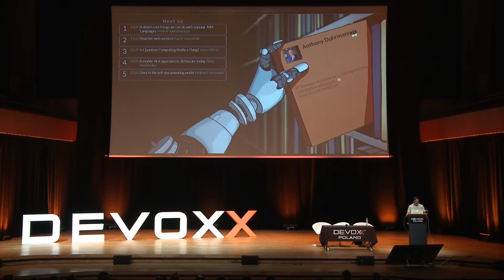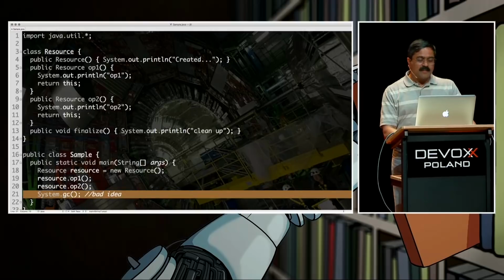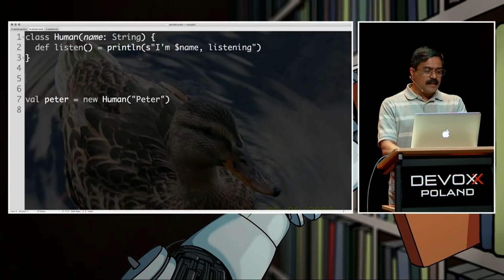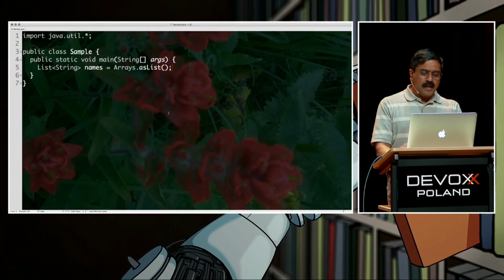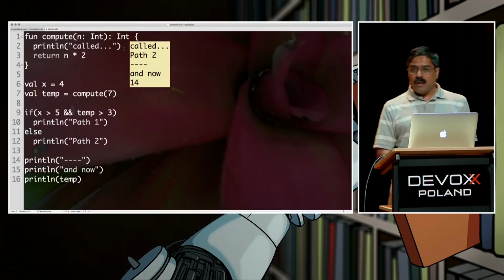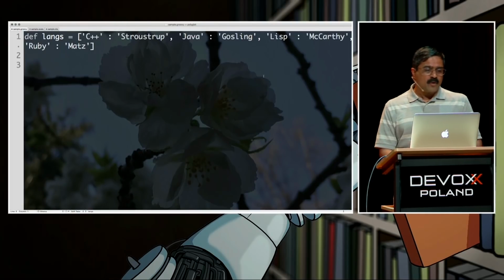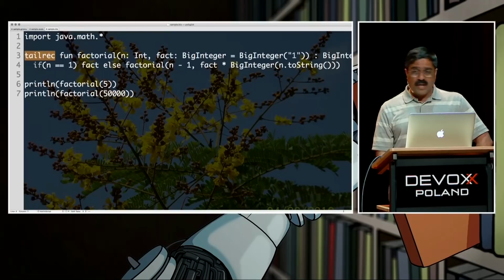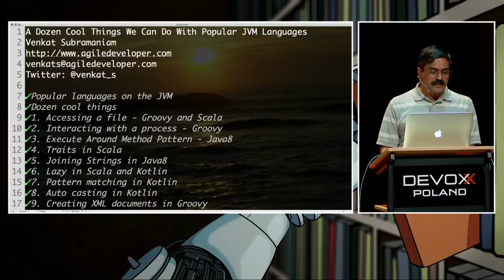A dozen cool things we can do with popular JVM Languages - Venkat Subramaniam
Languages offer a lot more than syntax and compilers. They often have supporting libraries and special facilities that set them apart from other languages. Some languages offer special compiler support for a particular construct, like tail call optimization, for example. Others provide interesting library support or capabilities. In this presentation we will dive into 12 cool things we can do with different languages on the JVM, things that are either impossible or hard to do in Java, but are quite easy and useful to realize in other popular languages on the JVM. If mixing these languages is an option on your projects, you'll have dozen more reasons after this presentation.